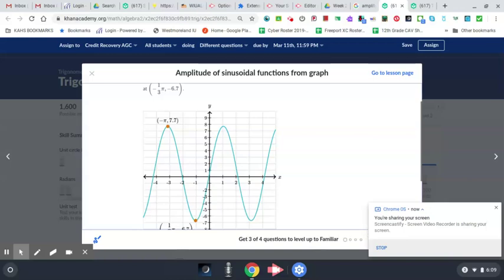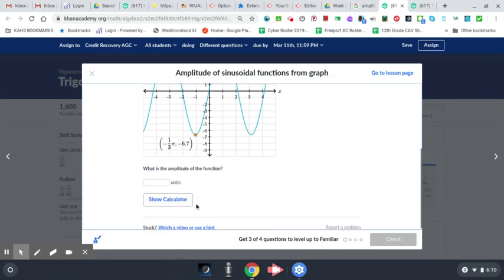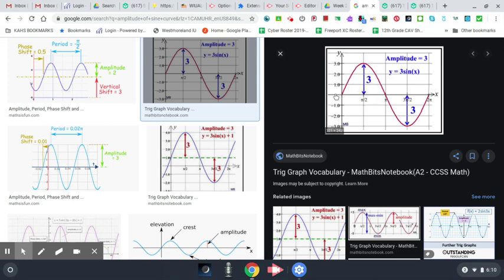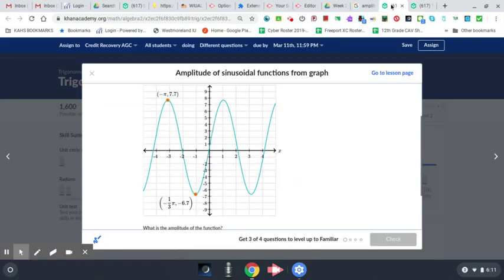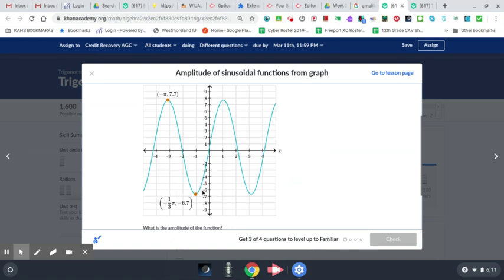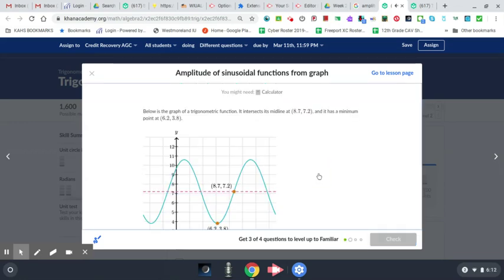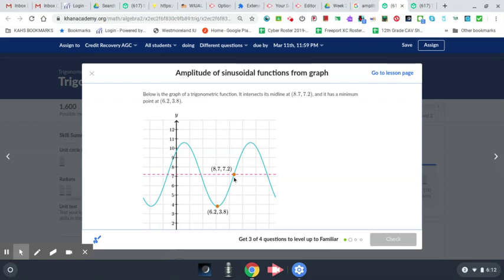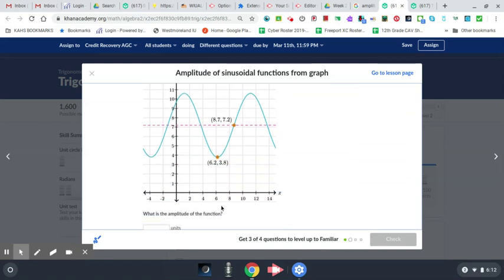Khan Video Amplitude of sinusoidal functions from graph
Khan Video Amplitude of sinusoidal functions given a graph